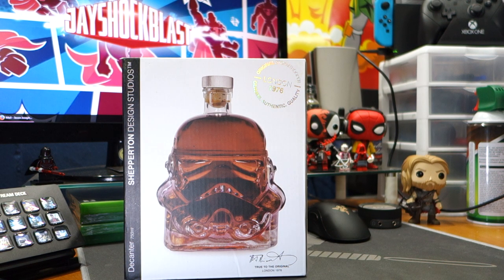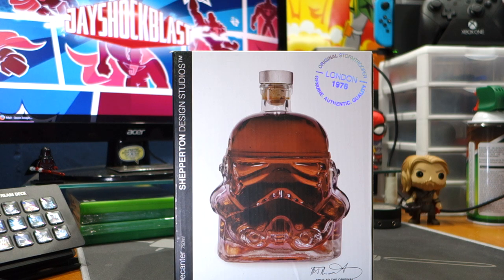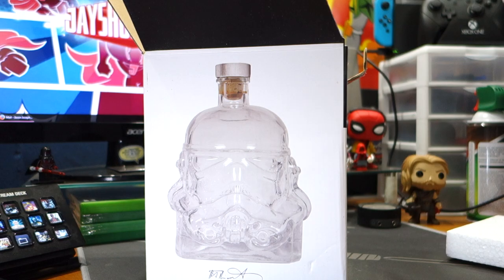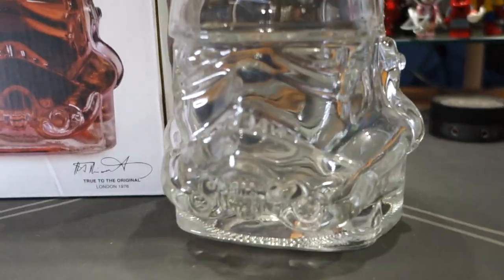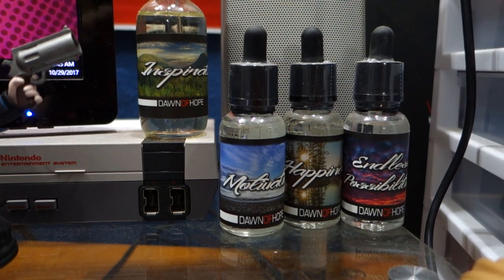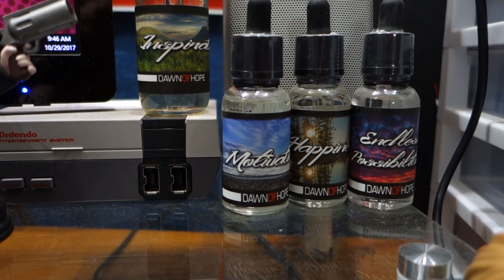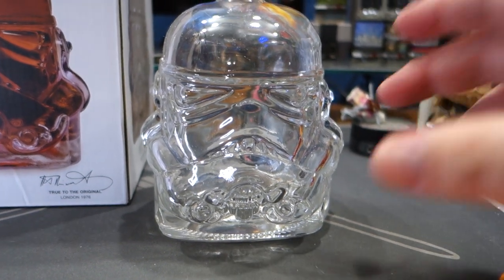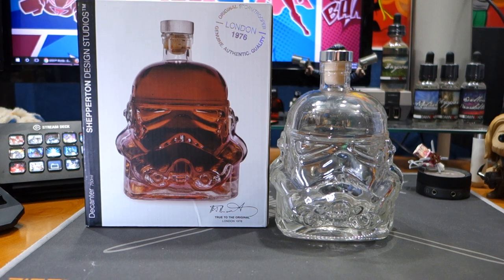Original Stormtrooper Decanter by Shepperton Design Studios Unboxing (Star Wars A New Hope)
Original Stormtrooper Decanter by Shepperton Design Studios Unboxing. Check out Dawn Of Hope Vapor on Facebook